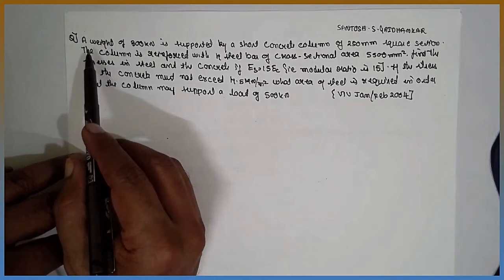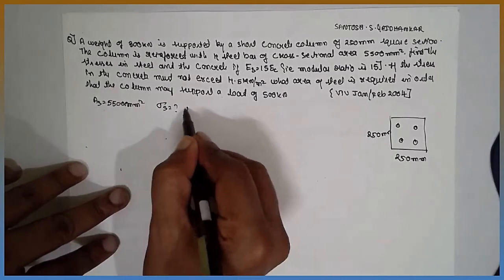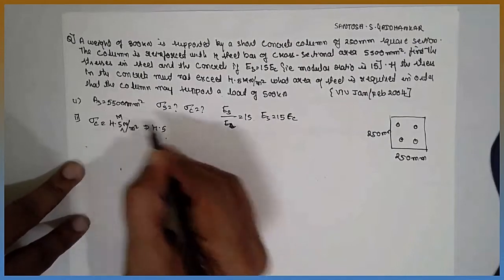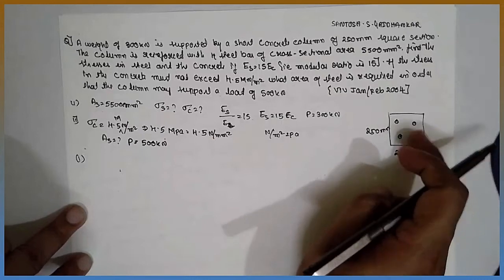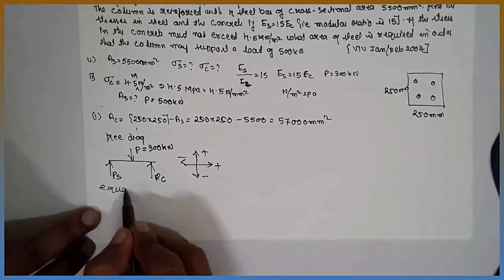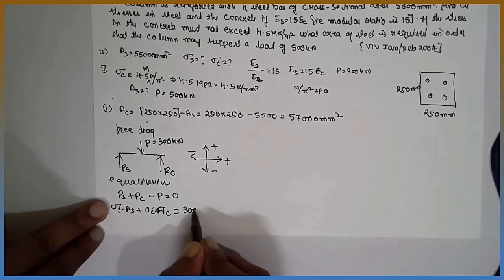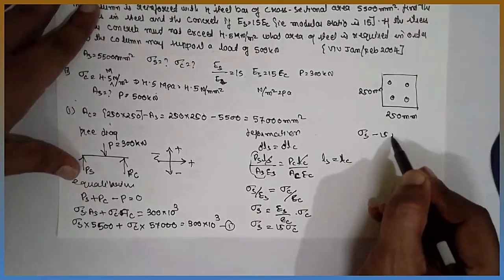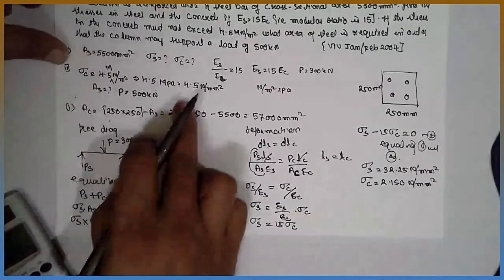Reinforced concrete ( composite section ) problem-2 M-2 C-2 SVIT